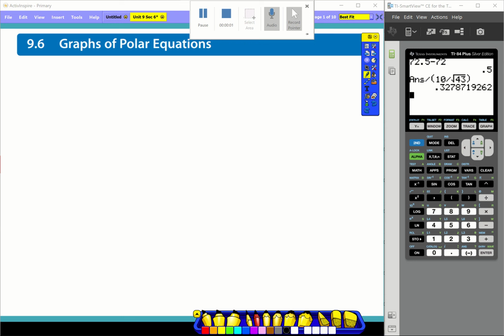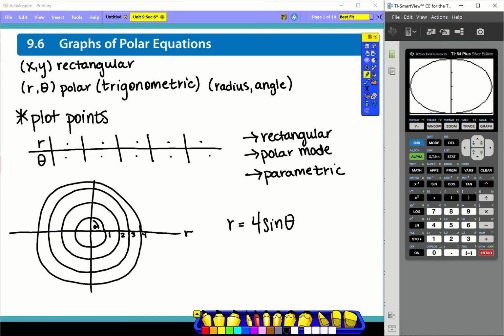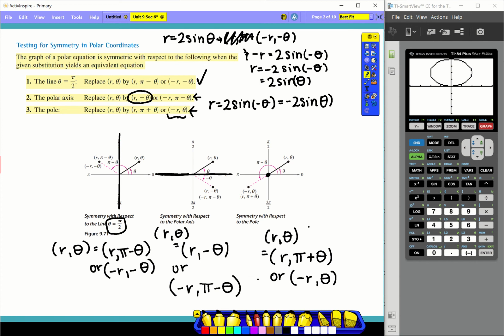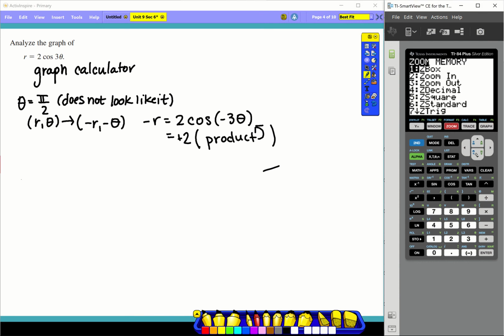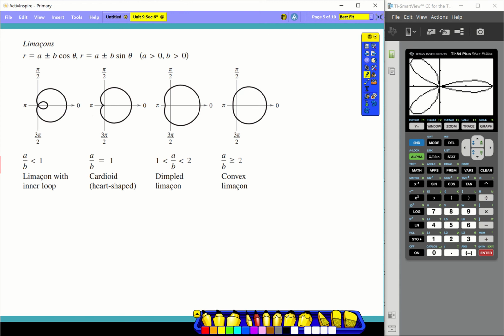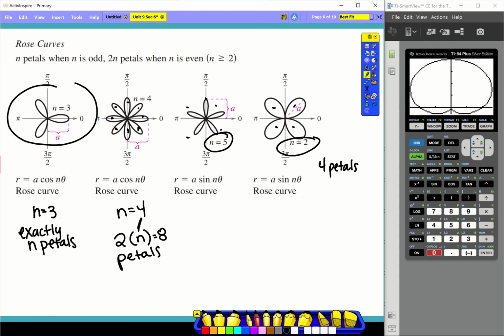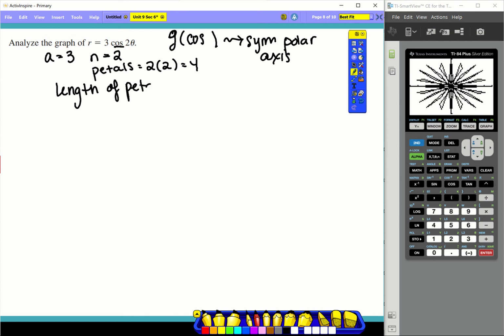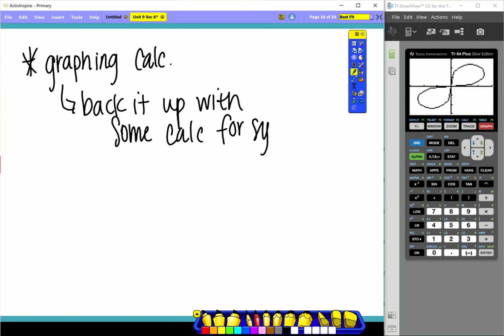Unit 9 - Section 6 - Graphs of Polar Equations